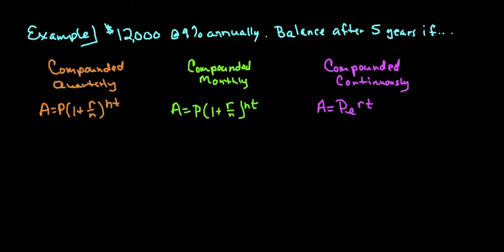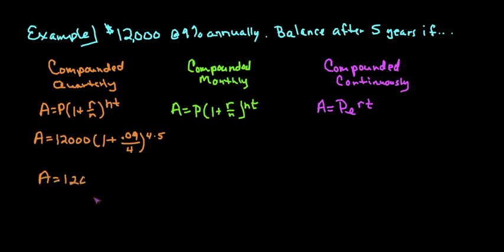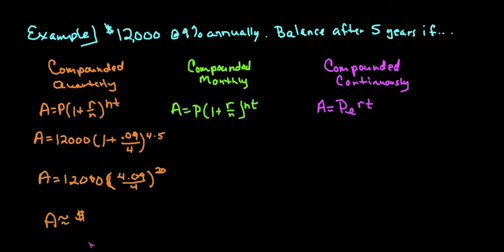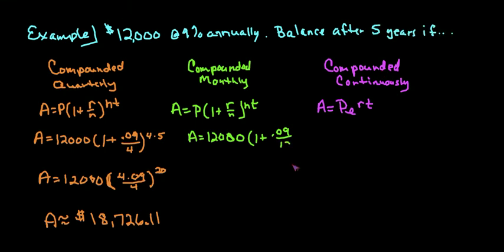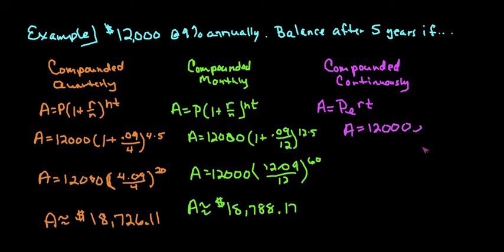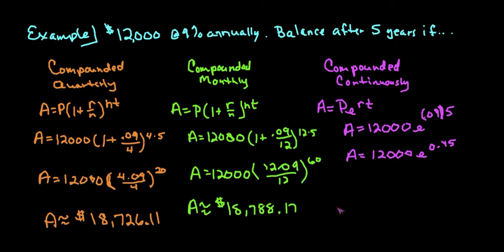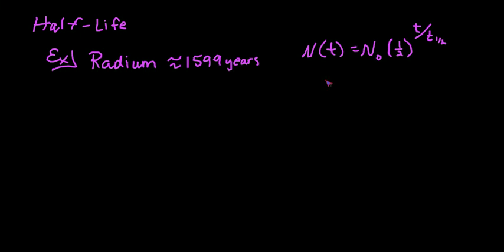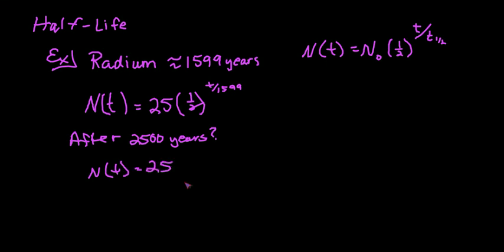College Precalculus: Section 3.1 (part 6)